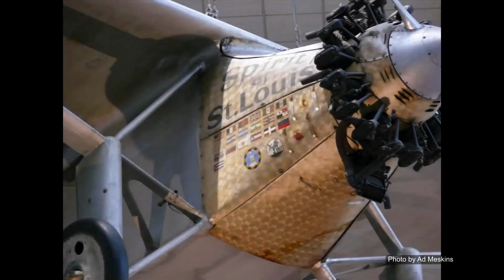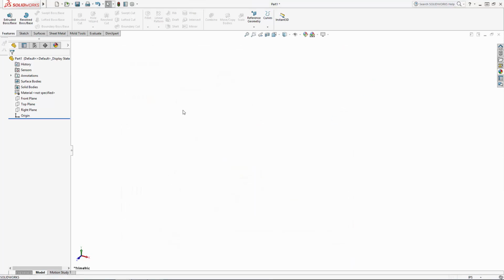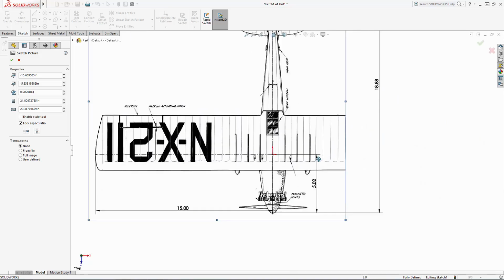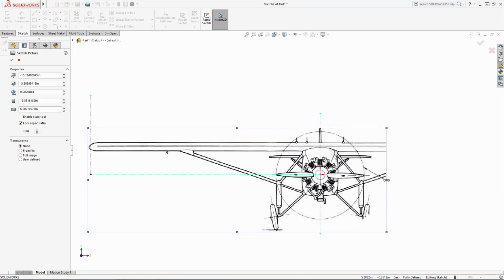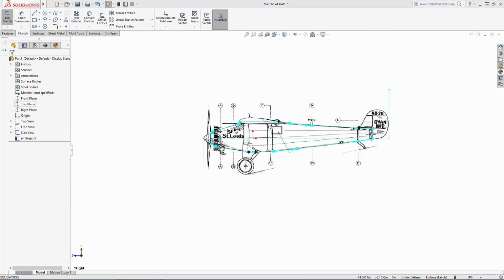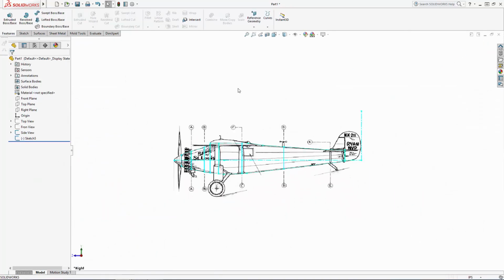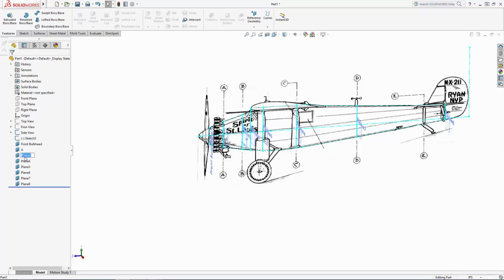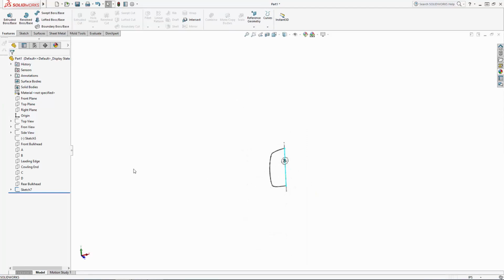Build the Spirit of St. Louis in SOLIDWORKS - Part 1~